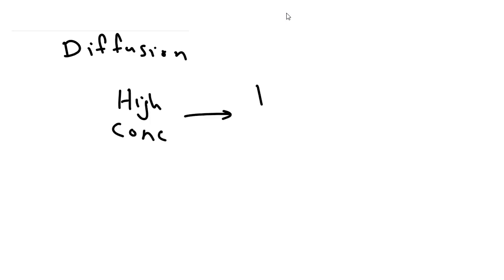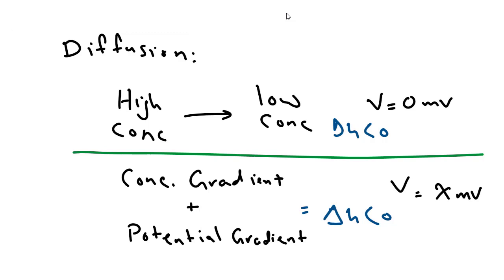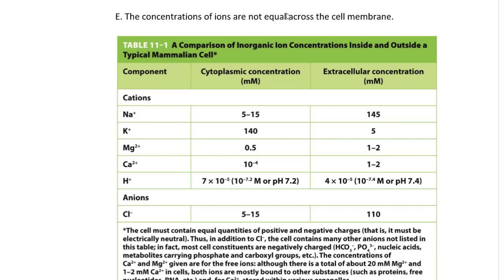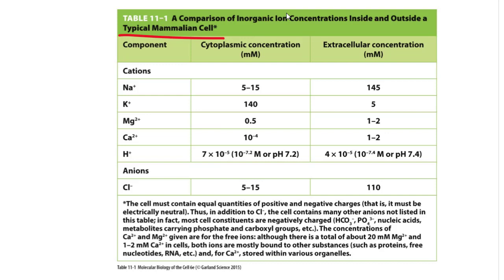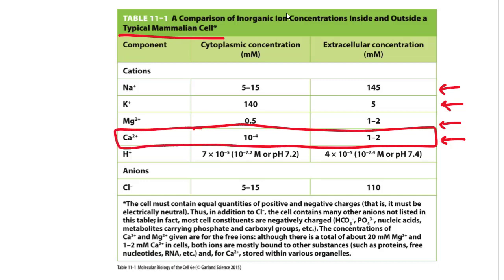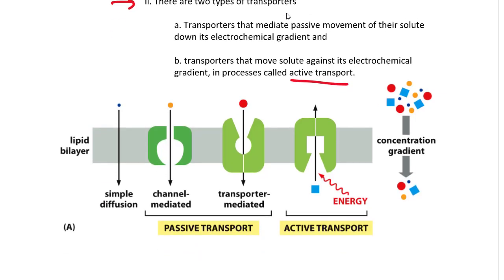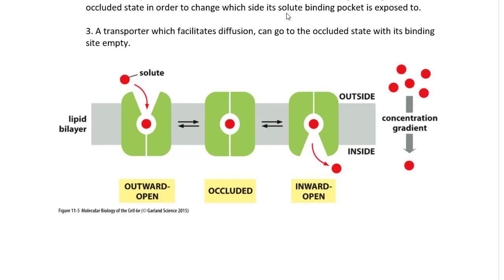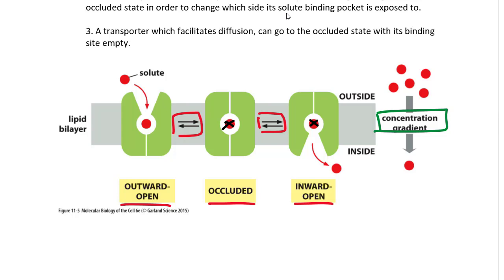Section 2 1 Part 2